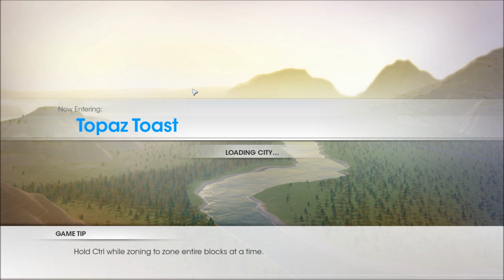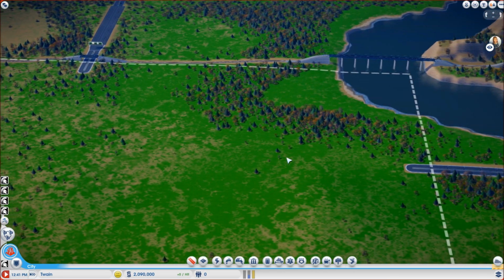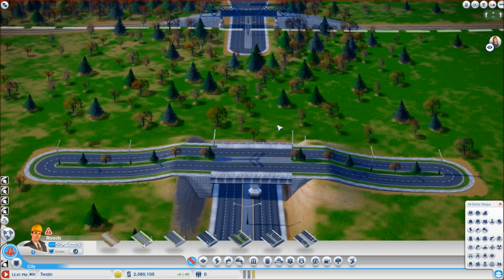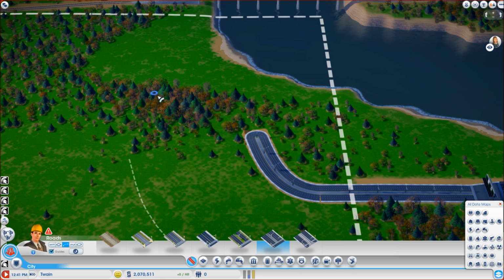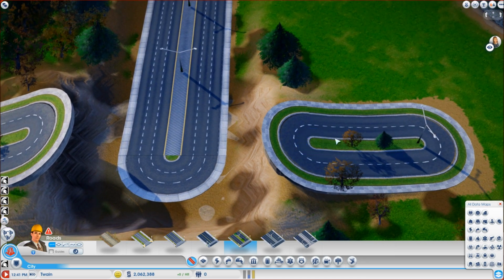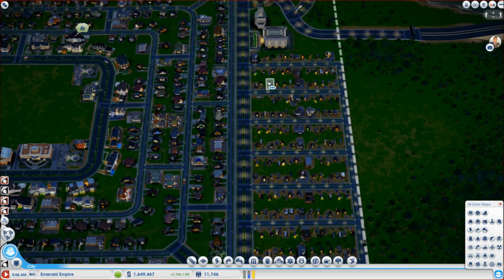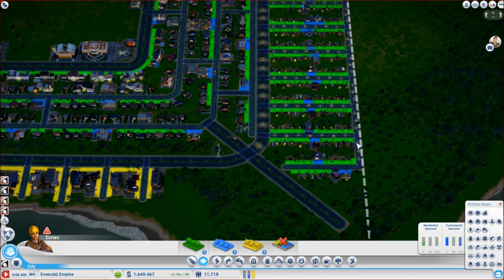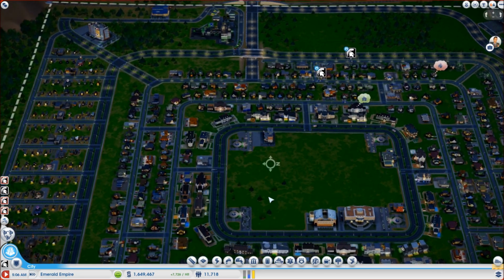SimCity multi-city tutorial #14 roads, zones and services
14th part of my multi-city tutorial. I am building up a new region in SimCity, specifically chosen and planned for making a high density high population cities and region. In this video I set up the second city in this region, roads, zones and services.

Experience the newest version of SimCity - the greatest city-simulator of all time. This collection is packed with an expanded core game, the SimCity: Cities of Tomorrow expansion pack, and the Amusement Park, Airship, French, British and German City sets. Create the city you desire and make choices that will shape your city and the Sims in it. Focus on industry, or consumerism and your economy will soar – but at the expense of your Sims' health as pollution spreads. Implement green technology and improve your Sims’ lives while risking higher taxes and unemployment. The choice is yours.

Control Multiple Cities

With Multi-city play you can interact and influence an entire region of cities - alone or with friends! Cities can share services and resources, working together to build Great Works projects benefiting all cities in the region…
Incredibly Deep Simulation
Every Sim, every car, every building has a purpose in SimCity. New data layer technology provides easy-to-read information, giving you the power to make choices that will shape your city and change the lives of the Sims within…
Model-Like World
Poke, prod, tinker, and destroy a visually engaging world unlike anything you’ve ever seen! Unleash your creativity and design your city with new zoning and design tools. Customize buildings to reveal additional functionality…
Specialize Your City
Choose your strategy then specialize your city. If you desire more Sims in your region, build a casino resort and watch as your city becomes a major tourist attraction. If your city has large coal deposits, specialize in power…